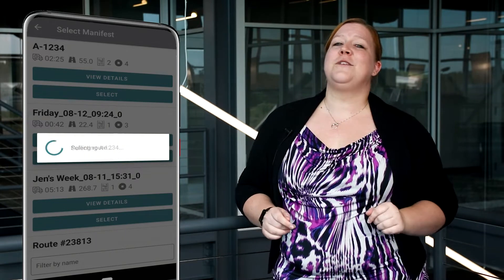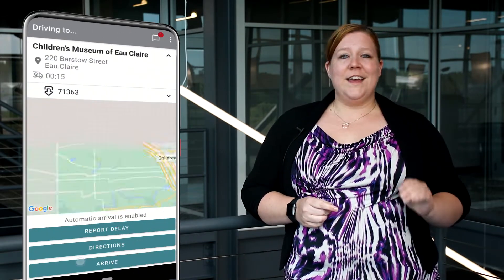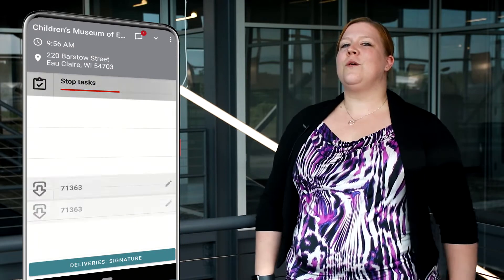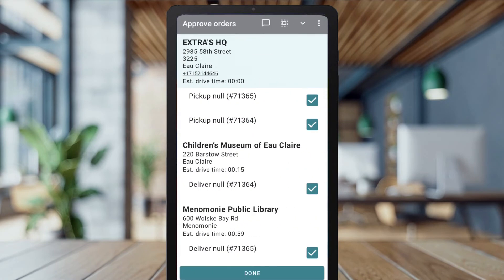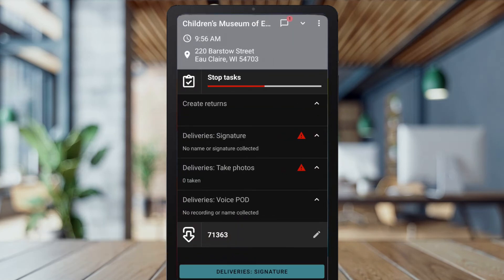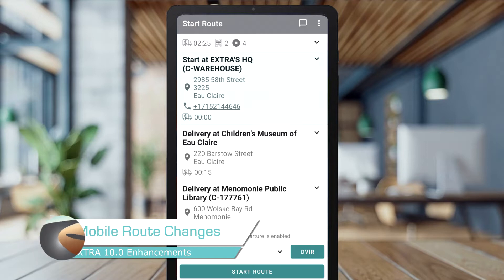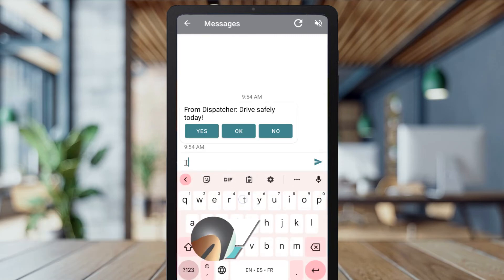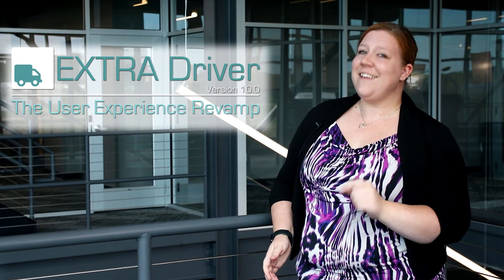Announcing EXTRA Driver 10.0 | The User Experience Revamp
The newest update is coming to EXTRA Driver on Android devices and it's a big one! EXTRA Driver 10.0, dubbed "The User Experience Revamp", is just that: an enhancement to the user experience on the EXTRA Driver app. This revamp will simplify and streamline your drivers' workflows on the app, so they can focus completely on making your customers happy. Check out some of the highlighted updates to come in this quick video!
Check us out on...